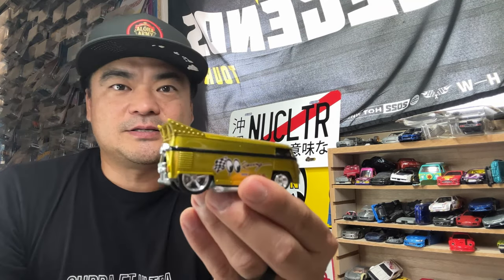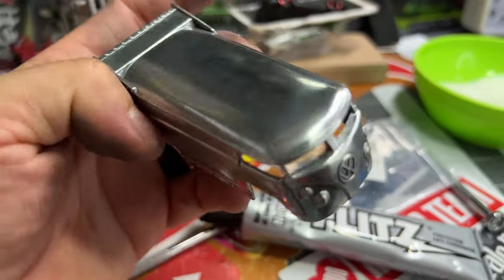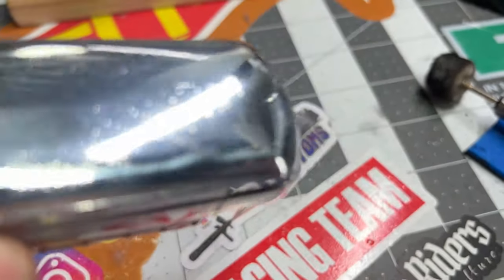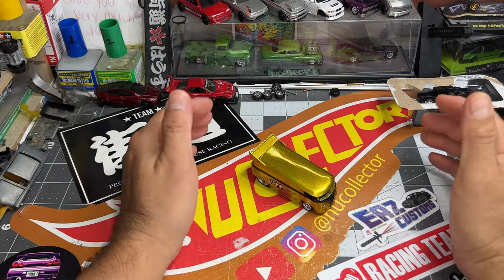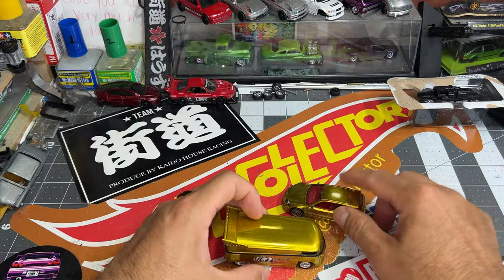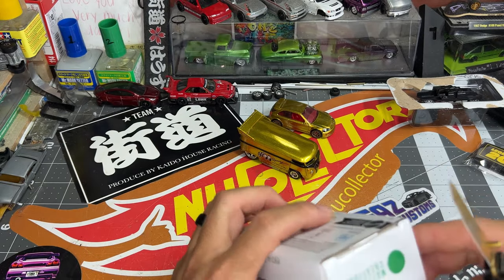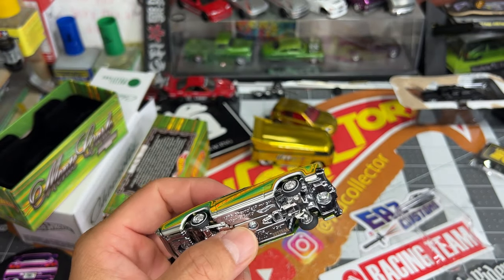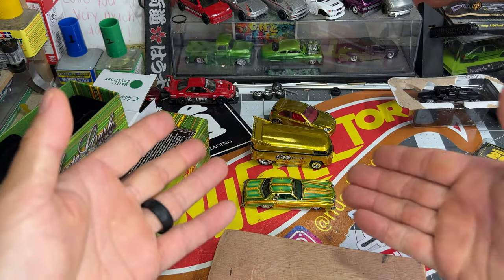CUSTOM HOTWHEELS DRAG BUS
Hey everyone Happy Aloha Friday. Hope everyone had a great week. Didn't get to go hunting this week so I thought I do custom Hot Wheels Drag Bus I believe it's the first one I did so far and not the last cause they are fun to do. I went with a Mooneyes livery so I got sprayed it with @CreatexColors candy2o paint and metallic sealer. Love these paints for candy paints it's awesome. Hope you guys have a great weekend and please take care of each other and ALOHA🤙🏽

Musician: Philip E Morris
Musician: @iksonmusic

DRILL AND TAP

POLISHING WHEEL SET

AIRBRUSH BOOTH

PREMIUM PROTECTOR

RADICA SANDING DISC